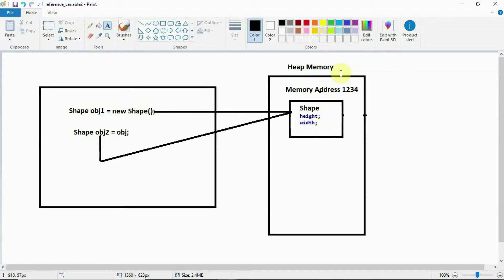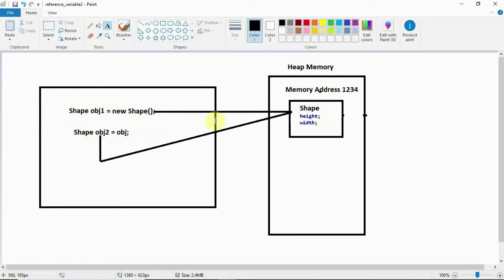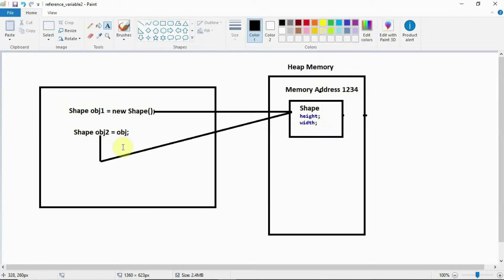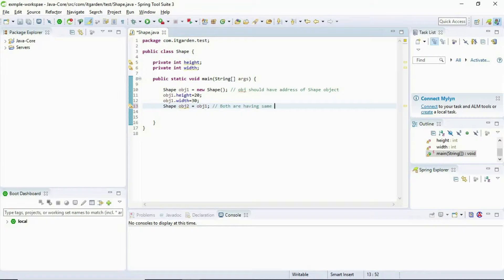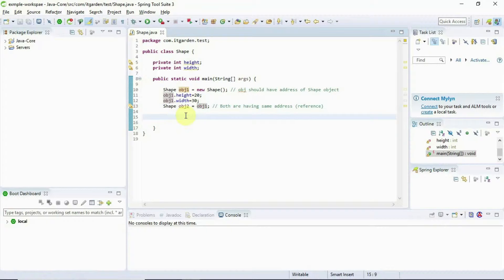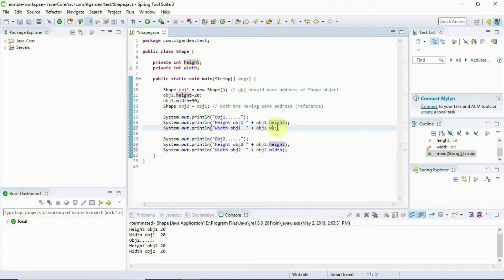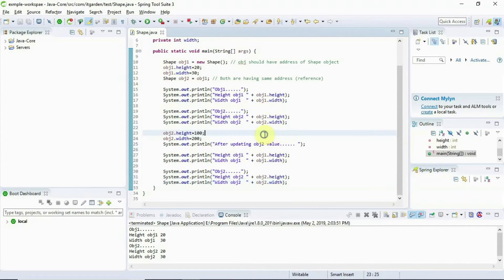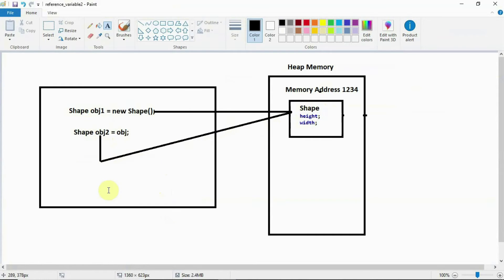How reference variable works reference variable vs object part2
This video talks about the reference variable and how it behaves
Please join following FB Gropu to collaborate more